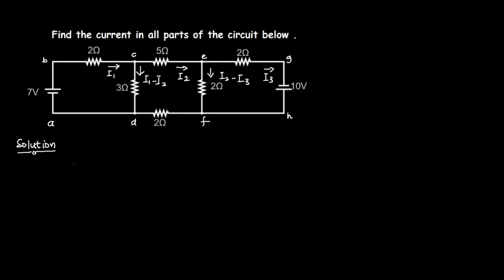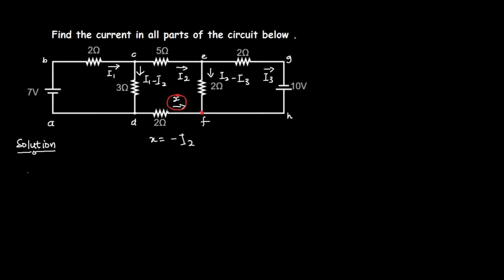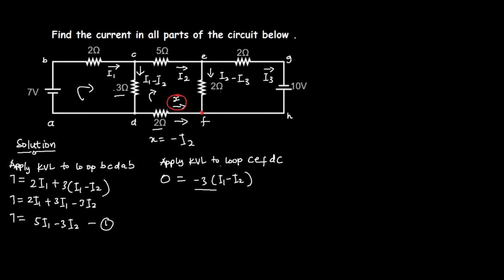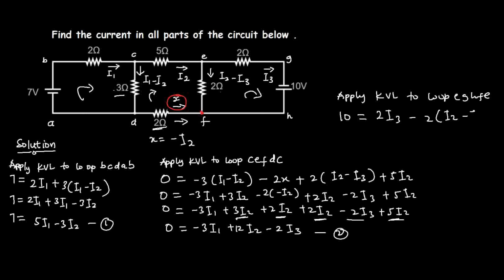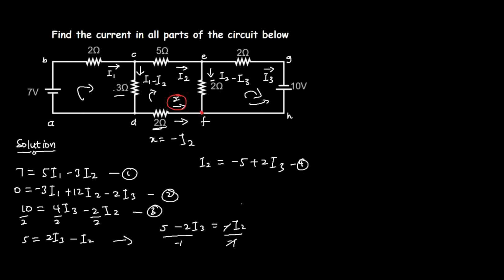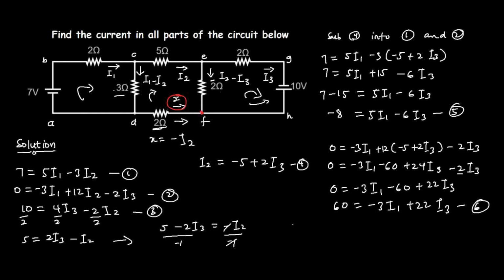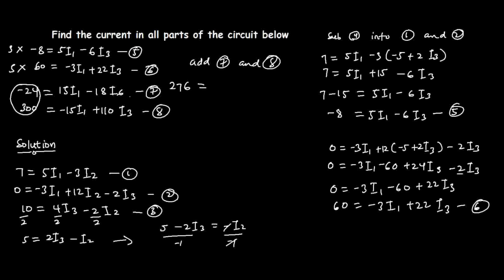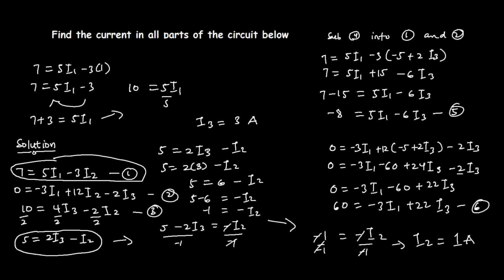Find the currents in all parts of the circuit (Applied Electricity)